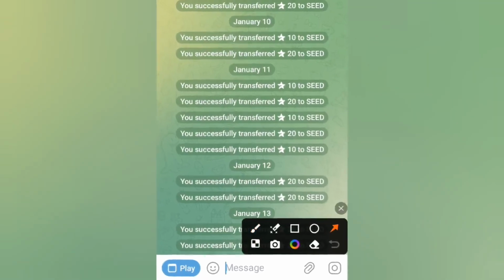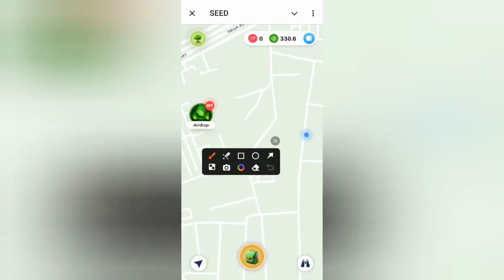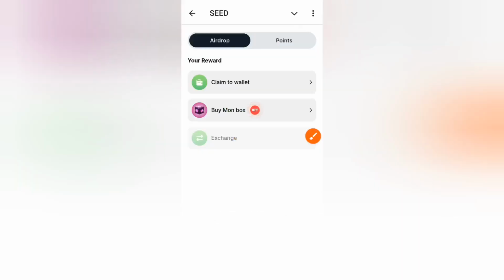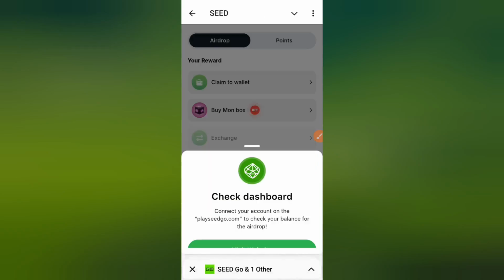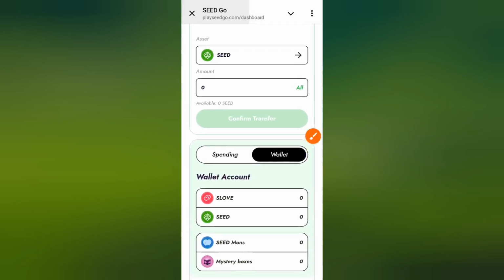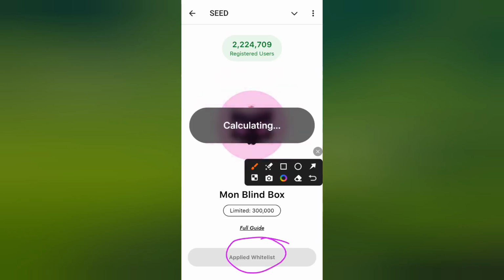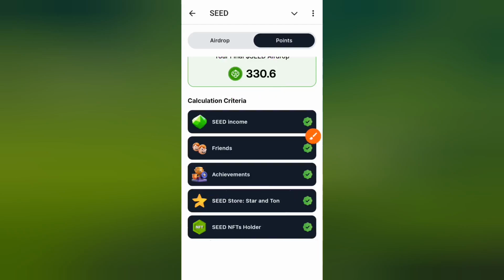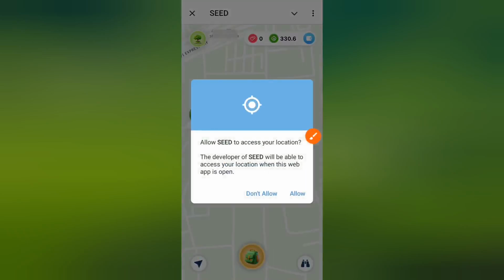Unlock & Claim Your $SEED Airdrop: The Ultimate Playseedgo Wallet Linking Tutorial (Step-by-Step)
This quick tutorial shows you how to easily link your account to the PlaySeedGo wallet and instantly see your token allocation. You'll learn how to log in, navigate the new airdrop interface, and check your airdrop allocation with ease.

Timestamp:

00:00 Introduction and overview
00:35 Logging in to your seed airdrop account
01:03 Viewing your airdrop allocation and exploring the interface
02:35 Claiming your $SEED airdrop to your playseedgo wallet
04:32 Viewing allocation on the Playseedgo wallet and interface walkthrough
05:46 Explanation of Seed Mon Box
06:57 Eligible conditions for airdrop allocation explained
07:09 Fix for airdrop allocation not showing
08:20 Keynote & conclusion